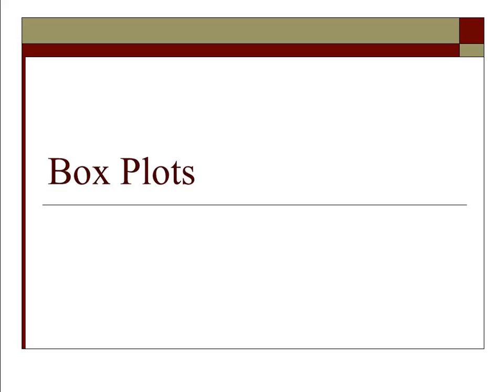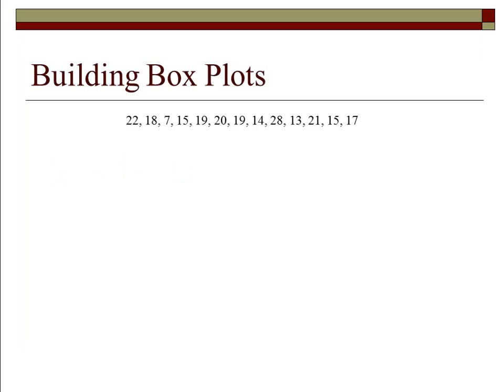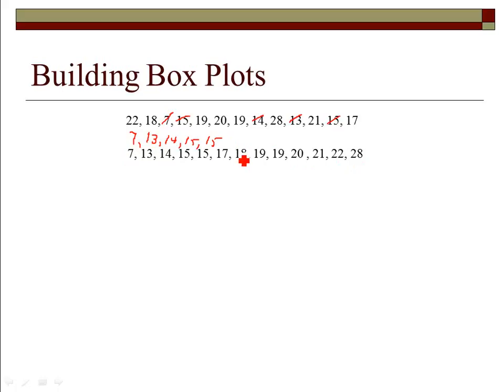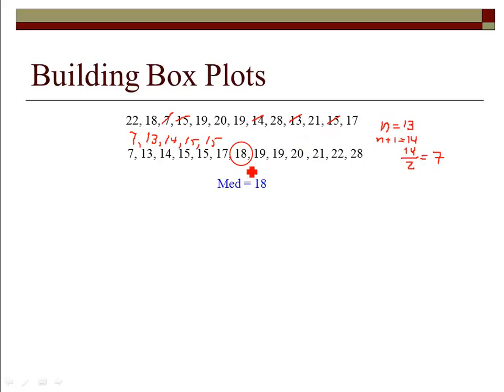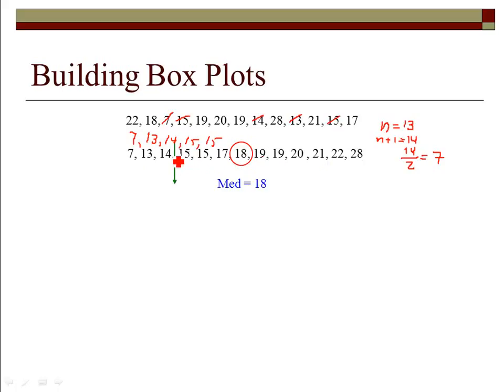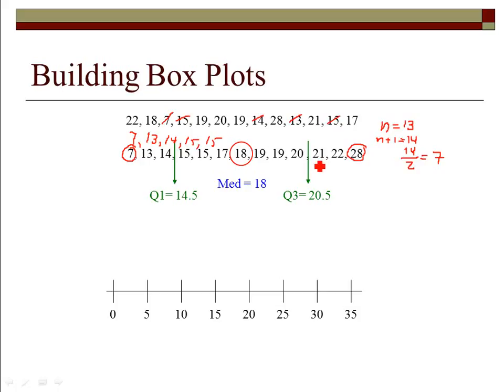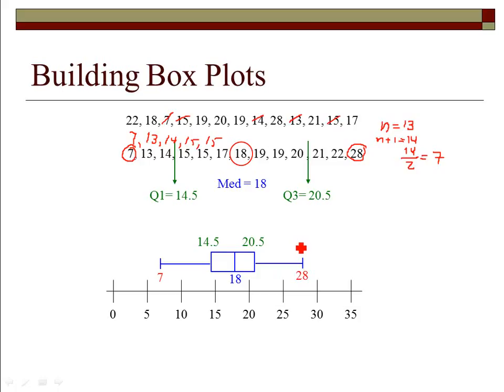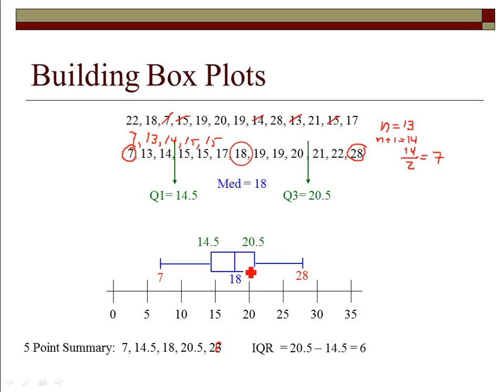ST 6 Box Plots